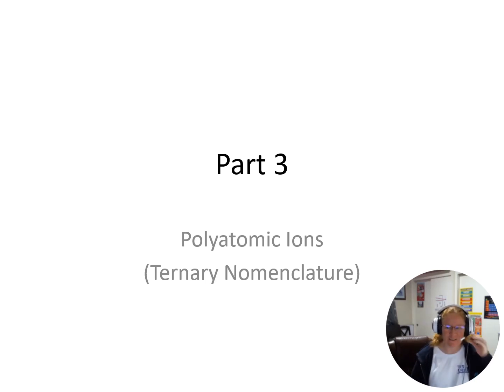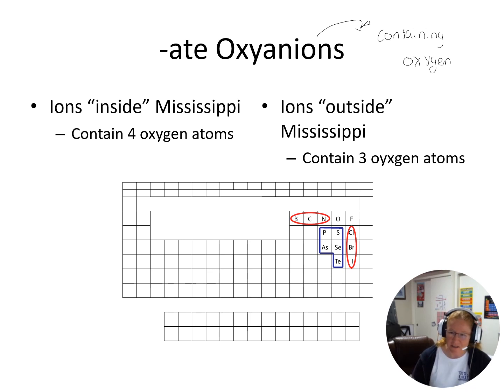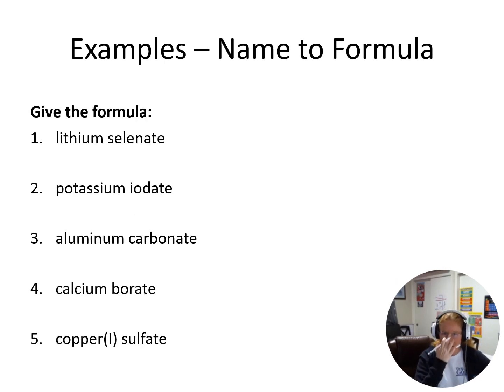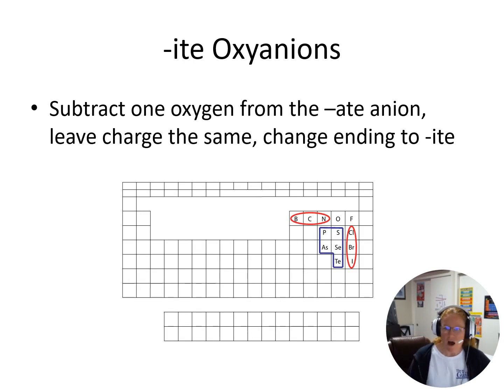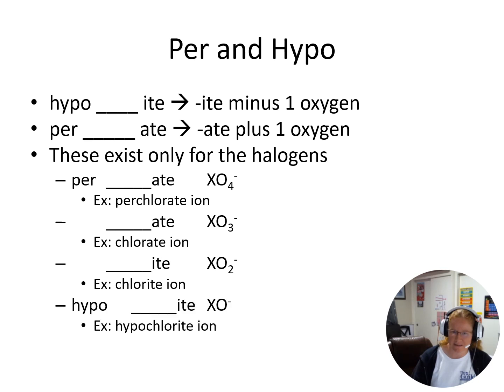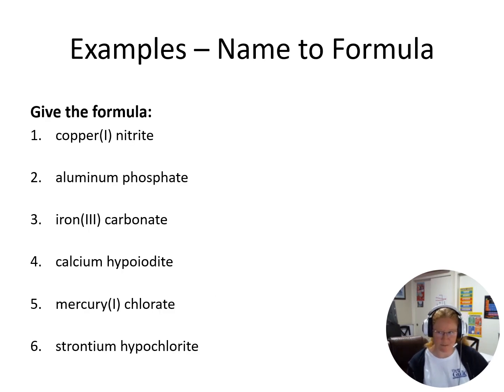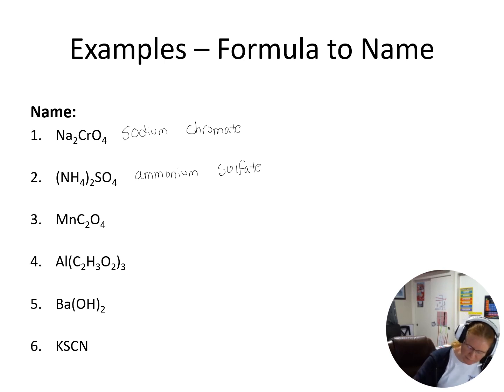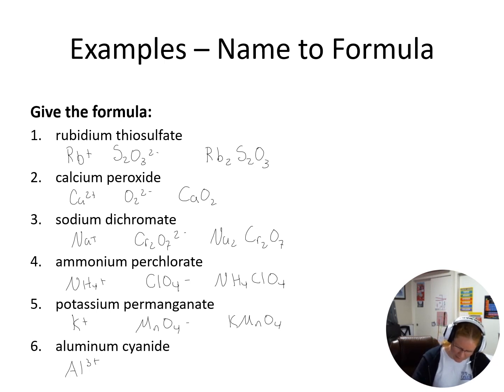100 Hein Chapter 06 Polyatomic Ion Nomenclature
Nomenclature with polyatomic ions